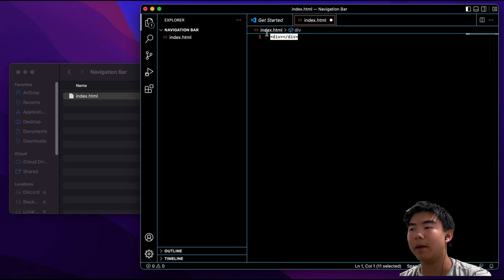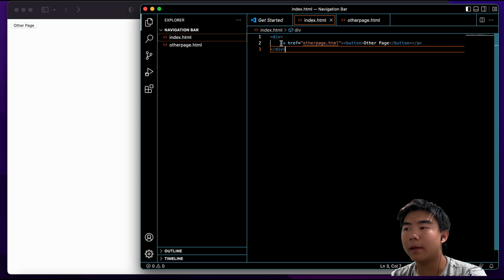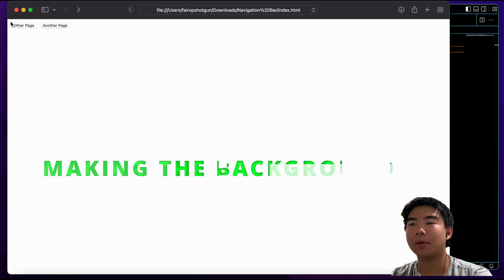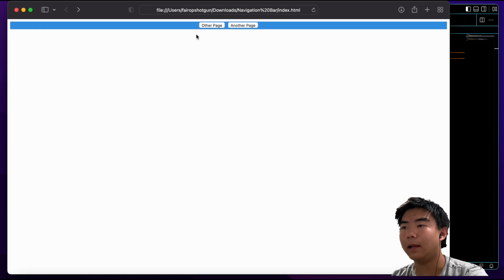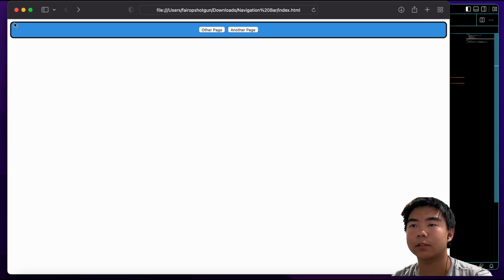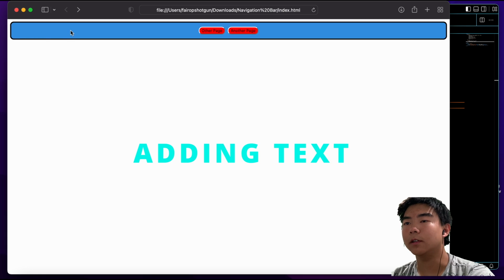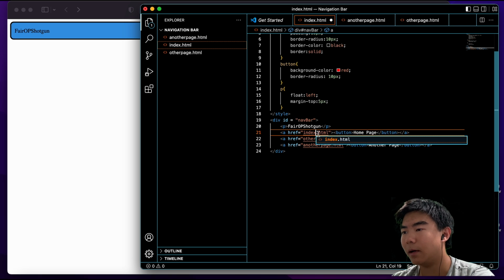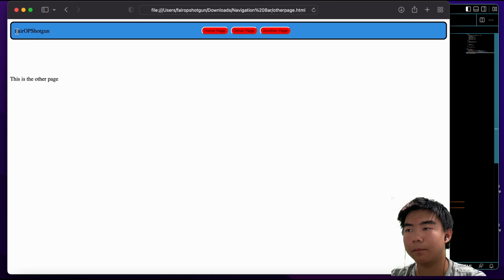How To Code A Navigation Bar In HTML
This video will teach you how to code a navigation bar in HTML!

We will be going over:
-What are Divs?
-What is a Navigation Bar?
-How to make embedded buttons in HTML.
-How to make links.

Softwares:
-DaVinci Resolve

Setup:
-Computer: MacBook Pro M2
-Mouse: Razer DeathAdder V2 Pro